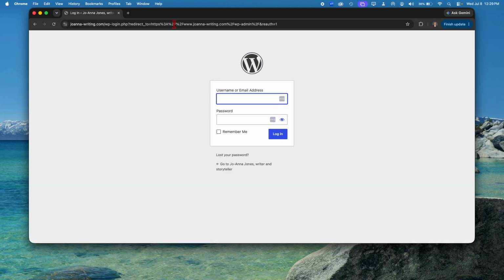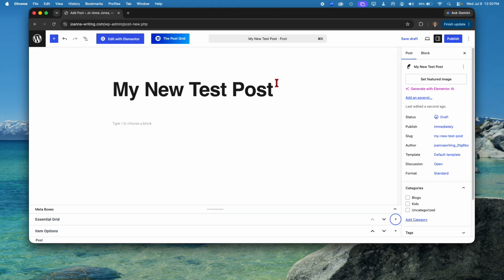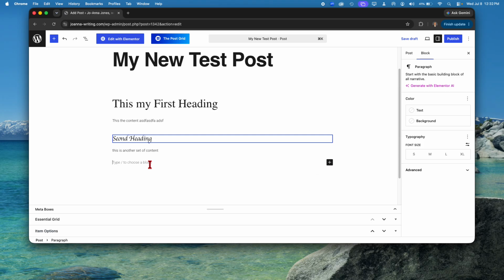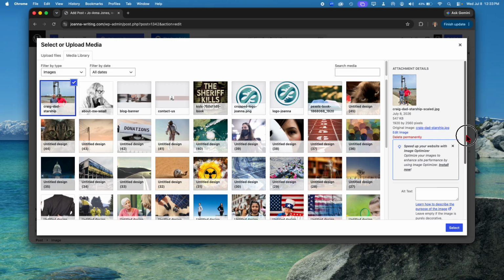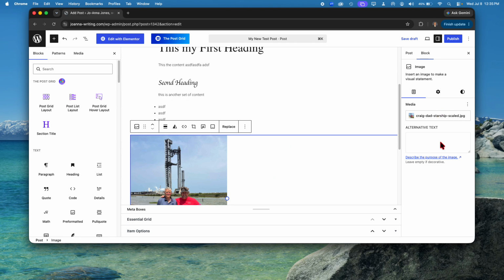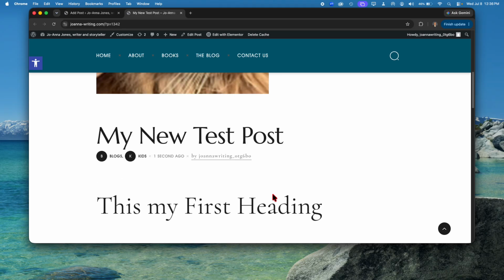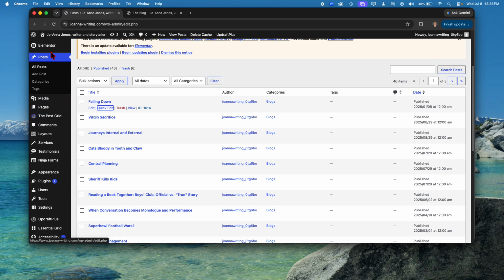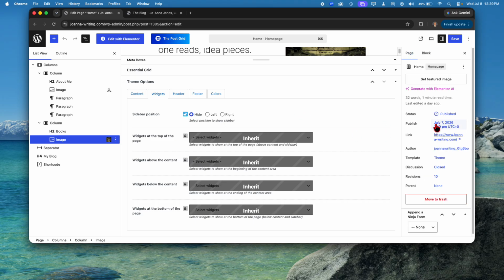WordPress Blog Posts